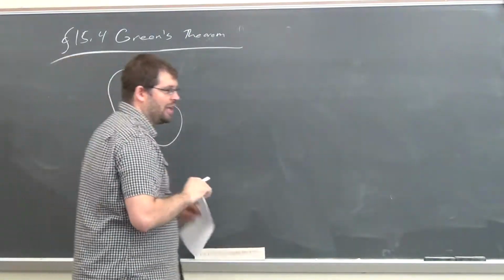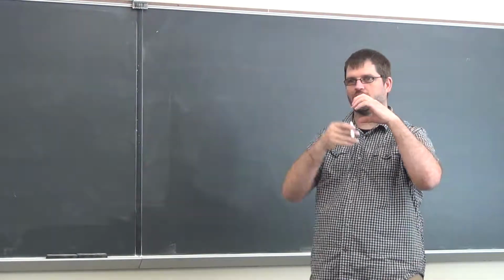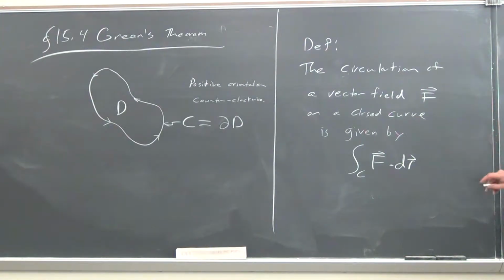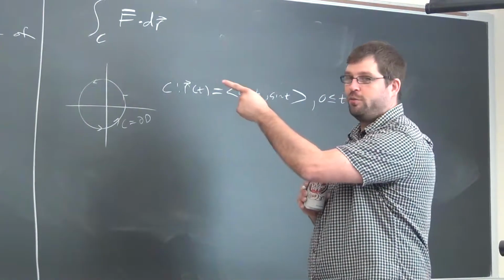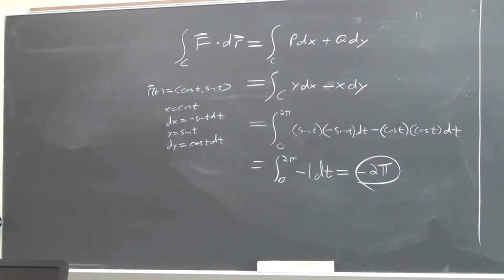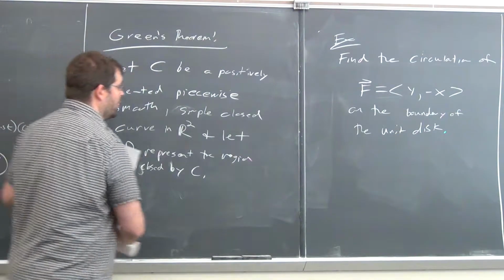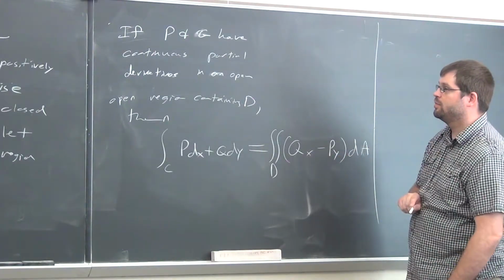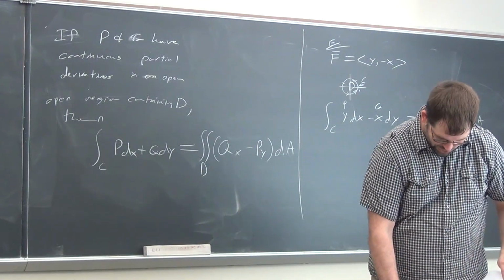Calculus III - Section 15.4 (part 1)